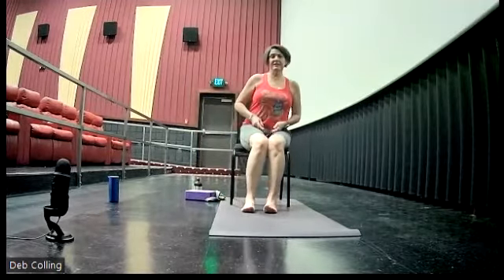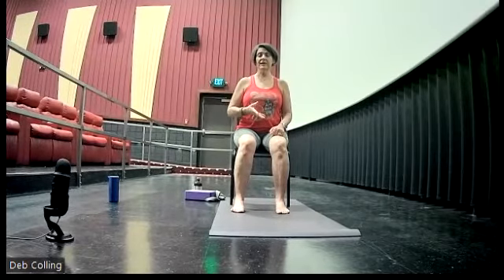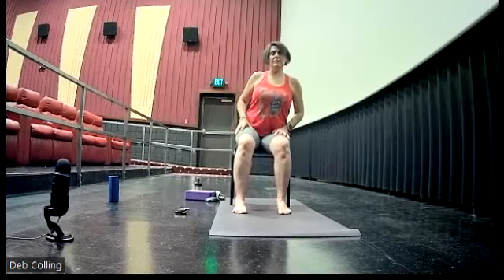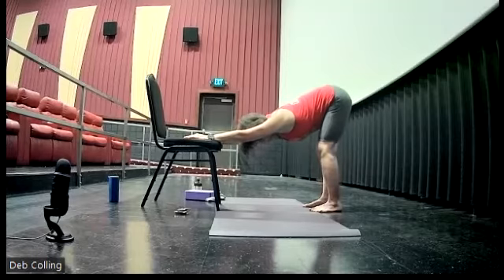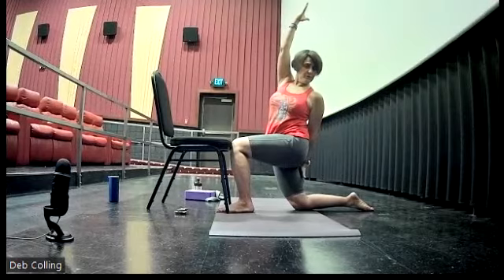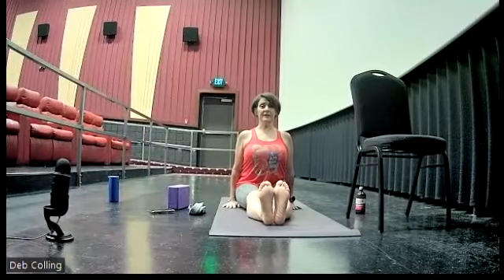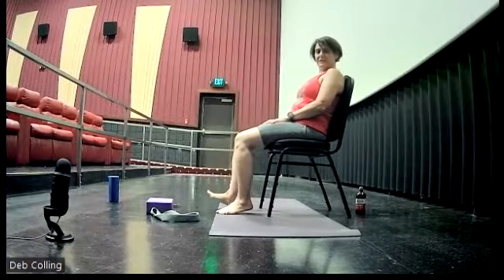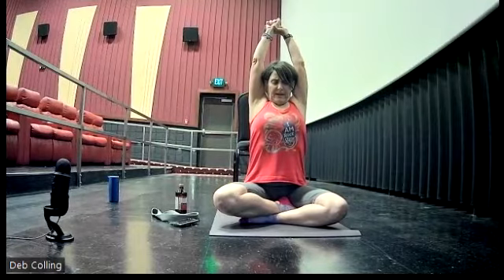Yoga with Deb Colling – July 15, 2022 – Michigan Parkinson Foundation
Michigan Parkinson Foundation - Adapted Yoga for Parkinson’s with Deb Colling